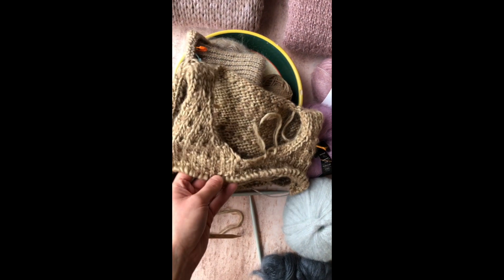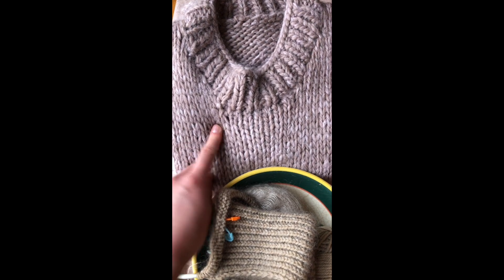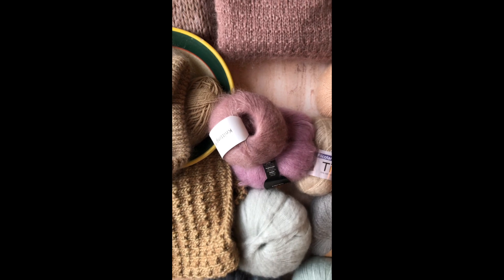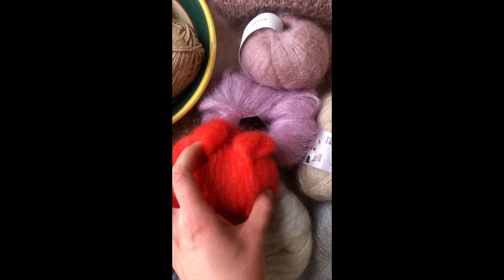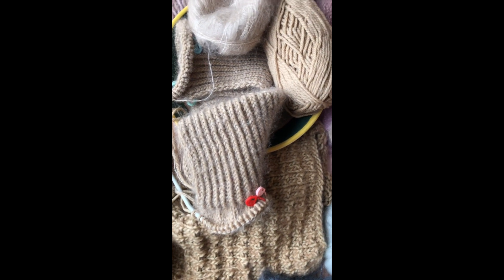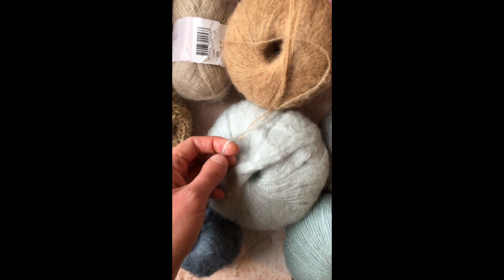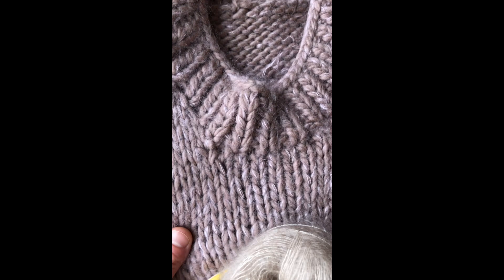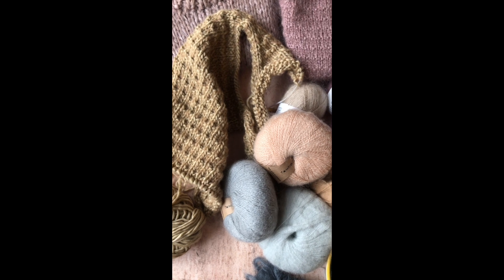Mini-Review: We Are Knitters Touch Me Mohair 🧶 | The Knit Purl Girl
Hey guys! This is a random little video that was meant for Instagram, but I had trouble uploading it. To cut a long story short: I'm currently using Touch Me Mohair by We Are Knitters in a project and I have a lot of feelings about it that I wanted to share. In this video, I compare it with some other mohair yarns in my stash and explain why I'm hesitant to recommend it.

Have you tried this yarn? If so, did you like it? Am I being too fussy?! Let me know your thoughts! ❤️